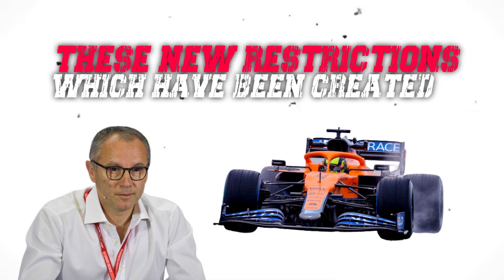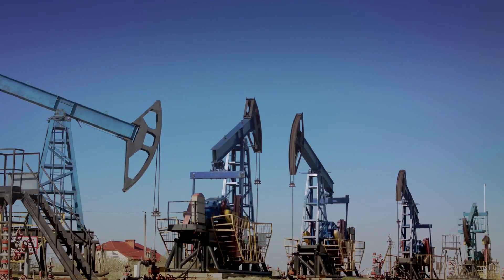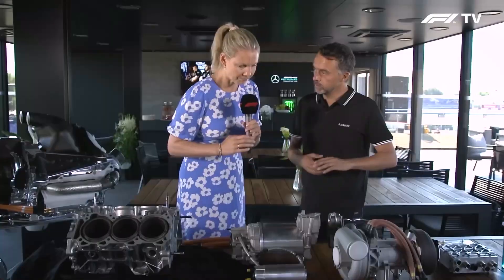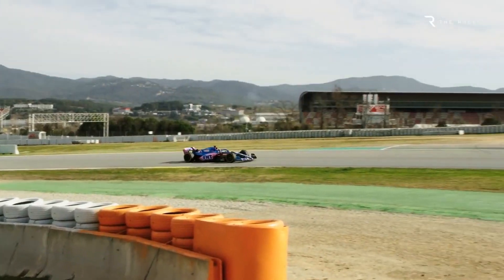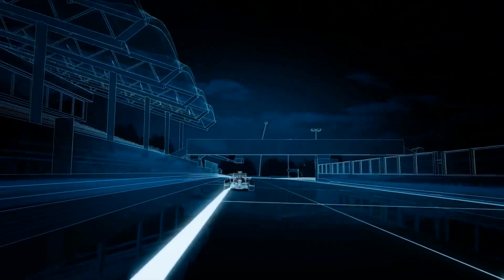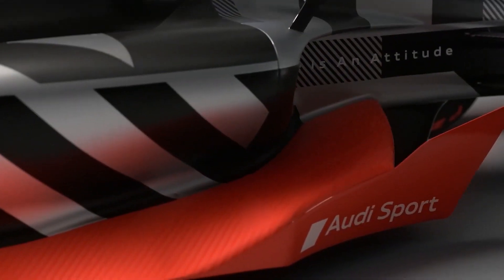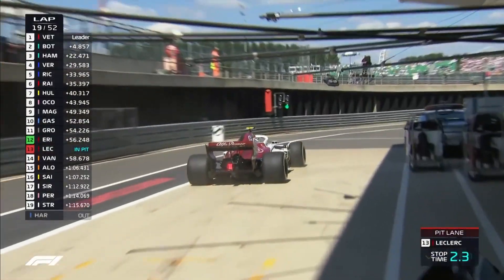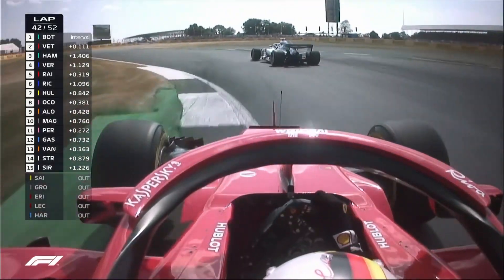Formula 1 JUST REVEALED HUGE Engine Change For 2026 Season!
These new restrictions, which have been created to make the sport more environmentally friendly friendly, will be implemented into the next generation of Formula One vehicles and power units in the year 2026. It is, in essence, the same twin-turbo V6 hybrid unit; however, the internal combustion engine (ICE) will produce less in comparison to the hybrid unit, which will result in the vehicle having lower Net Zero CO2 emissions. The FIA has given the green light to the new regulations that will make formula1 more environmentally friendly. What do you think? Will f1 be even more fun to watch with the new engines? Find out in this new video!

The new power unit regulations for the Formula One season in 2026 have been approved by the FIA World Motor Sport Council. The two most important features of these new restrictions are that automobiles will have an increase in their electrical power and that they will only be permitted to run on fuels that are entirely sustainable.

Despite this, the core configuration of the engine will not be affected by the new laws. The 1.6-liter V6 twin-turbo hybrid power unit will continue to be used, but the new regulations will dictate how the power is generated. Therefore, the Formula One car will continue to generate over 1000 horsepower, but it will do so in a manner that is more fuel efficient and consumes less fuel overall.

About Racing Insights
🎥 Videos about Formula 1, Formule 1 news & racing teams
🎨 Written, voiced and produced by Racing Insights